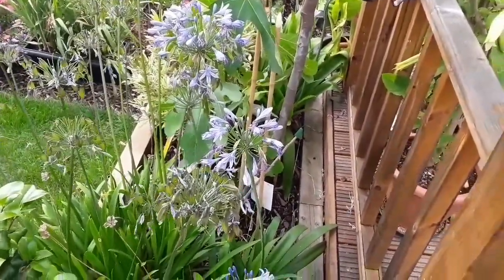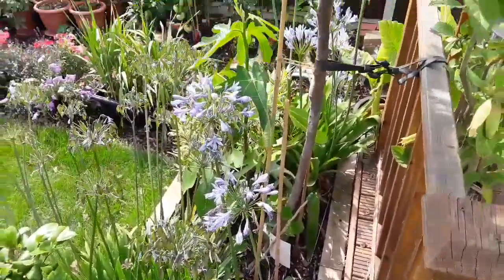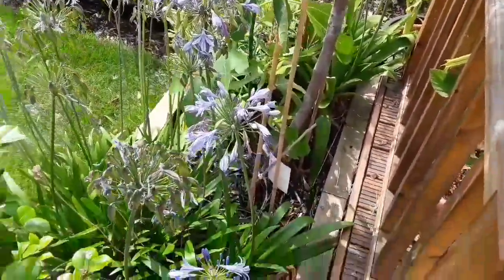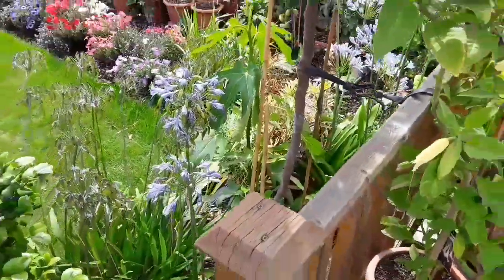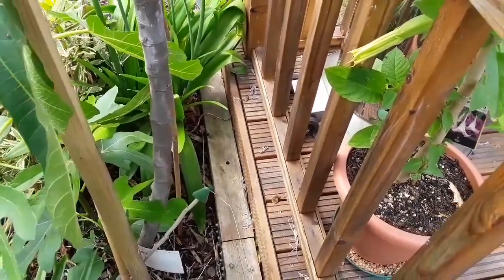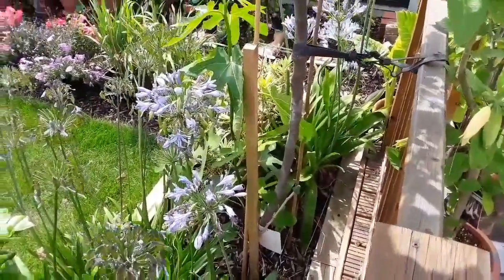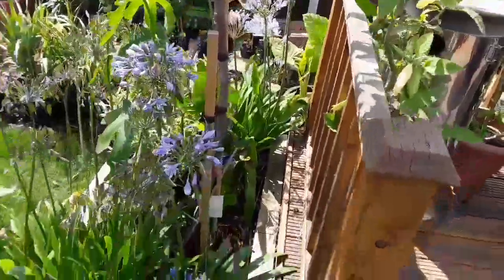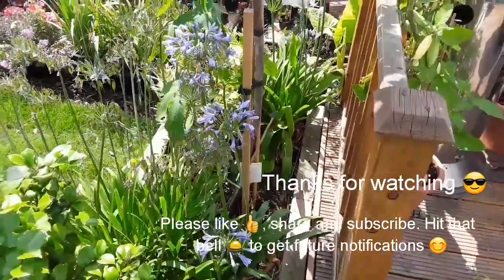Fig tree rescue from storm force winds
When I got home from work yesterday I found that my standard Rouge de Bordeaux fig had suffered badly in 50 mile an hour winds and had almost been bent over to the ground. The large leaves easily get caught by the wind and act like sails. The roots had been lifted slightly so I decided to use 2 tree stakes to try and hold the fig steady until the trunk thickens and the roots hopefully get a better grip again. I didn't want the plant to come out at the base as it would take a long time to recover. Normally you should NEVER put a stake in after the plant is growing as you will cause root damage but in this case I had no choice. It is possible that the plant trunk could snap above the stakes which would be a shame but not a disaster as it would soon send out new shoots.